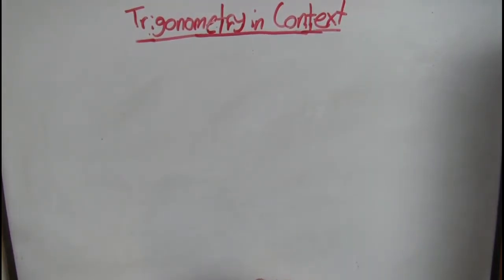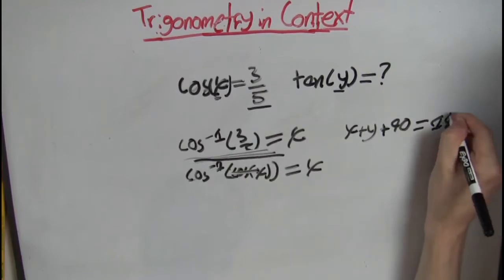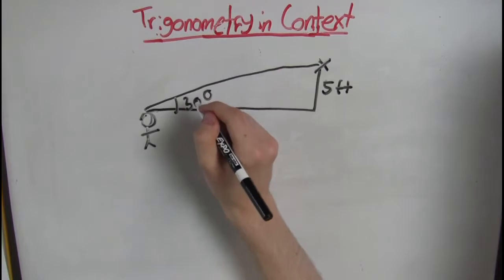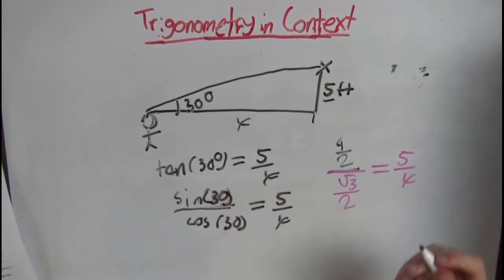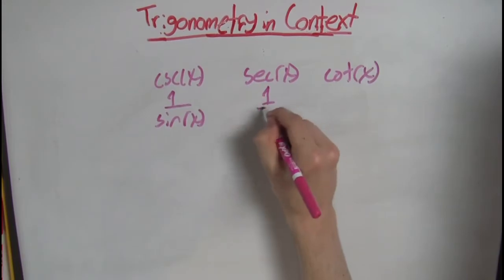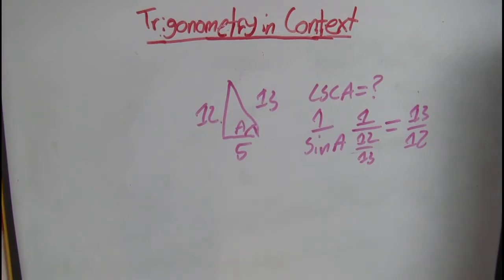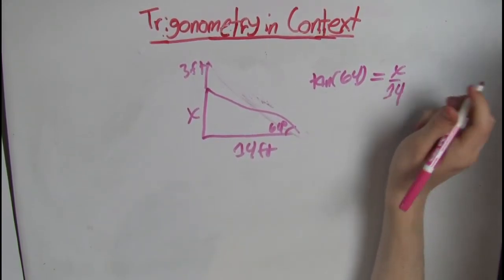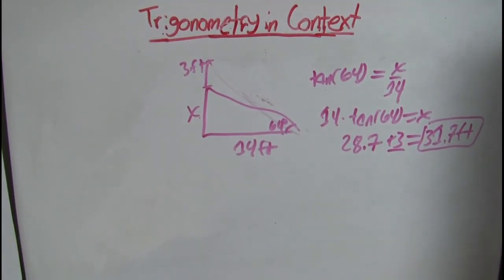Algebra 2: Cracking Trigonometry Word Problems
In this video, we'll solve common types of trigonometry word problems that show up often in Algebra 2 and beyond, and show you strategies and tips to solve them. I've developed these strategies based on doing quite a bit of them myself in class, and from experiences tutoring people. Hope you enjoy!